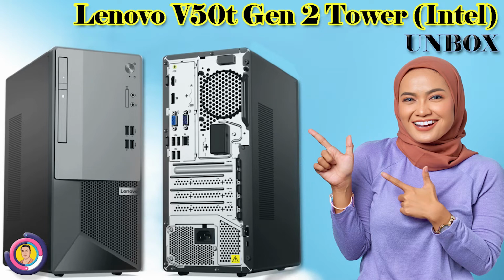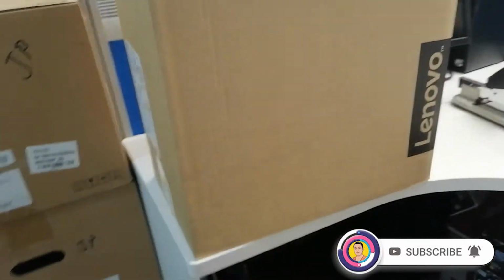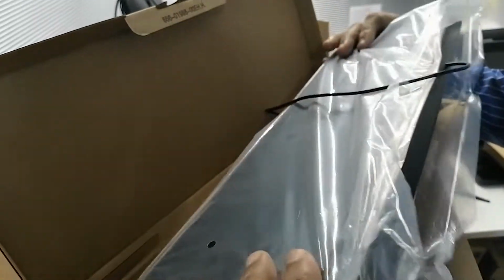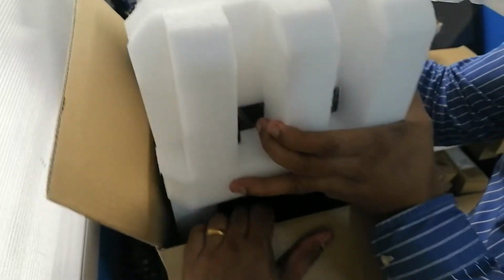Lenovo V50t Gen 2 Tower - Unbox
unbox Lenovo V50t Gen 2 Tower model 11generation Intel desktop computer.
it is i5 11 generation 2.60Ghz
Ram DDR4 8GB and can be upgrade till 64GB
Intel 750 UHD Graphics inbuilt.
Storage Support Up to two drives,
1x 3.5" HDD + 1x M.2 SSD
• 3.5" HDD up to 2TB
• M.2 SSD up to 1TB
in this PC i fixed 250GB M2 Nvme and 1TB HDD

DVD burner (DVD±RW), SATA 1.5Gb/s, slim (9.0mm)

Onboard Ethernet
Gigabit Ethernet, Realtek RTL8111HN, 1x RJ-45, supports Wake-on-LAN
Front Ports
• 2x USB 3.2 Gen 1
• 2x USB 3.2 Gen 2
• 1x headphone / microphone combo jack (3.5mm)
• 1x microphone (3.5mm)
Optional Front Ports
1x card reader
Rear Ports[2]
• 4x USB 2.0
• 1x VGA
• 1x HDMI 2.0
• 1x DisplayPort 1.4
• 1x serial (9-pin)
• 1x Ethernet (RJ-45)
• 1x line-in (3.5mm)
Overview :